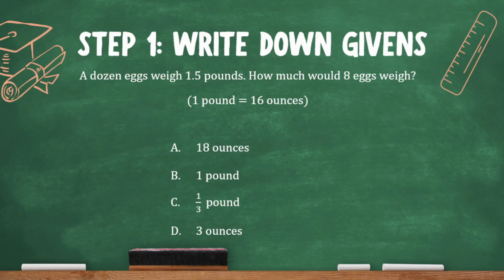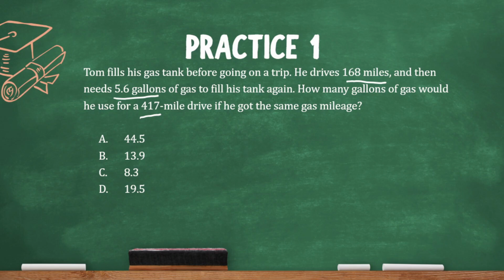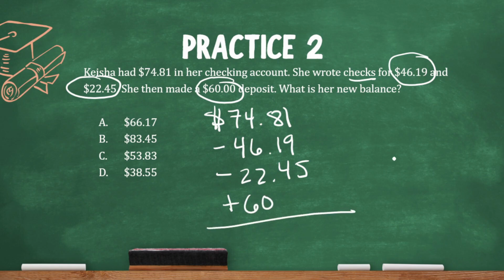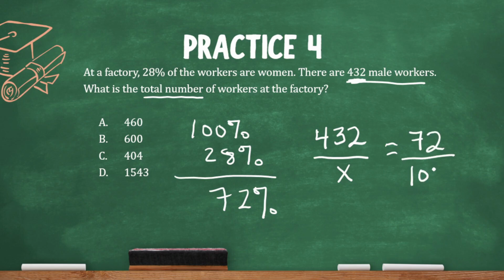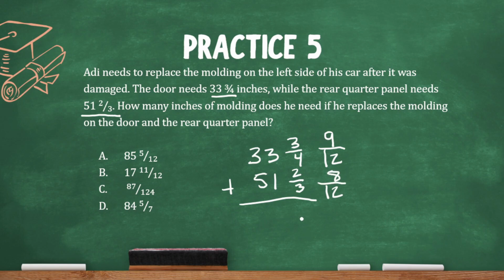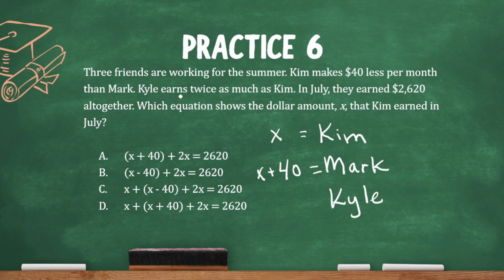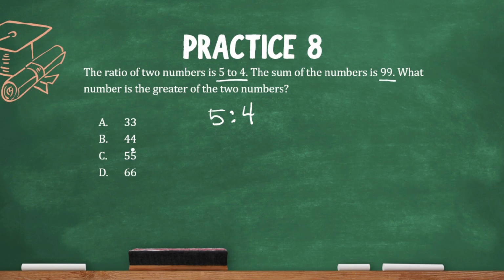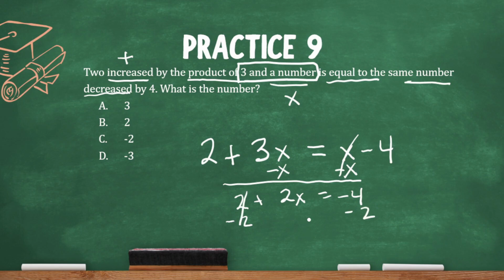GED Math: Word Problems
Prepare for the GED Math test by practicing word problems. Skip to the end of the video for some harder algebra word problems.

1:58 ratios
3:51 balancing checkbook (adding and subtracting)
5:05 percent (looking for part)
6:12 percent (looking for whole)
8:15 adding fractions (different denominators)
10:21 algebra - setting up a problem by translating English to math
11:58 ratios in geometry
13:54 ratios
15:00 algebra